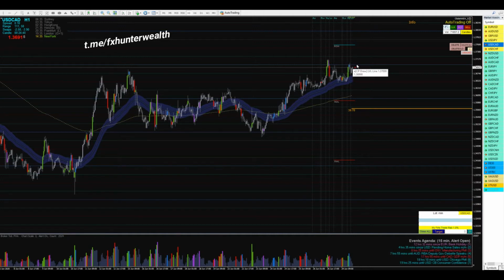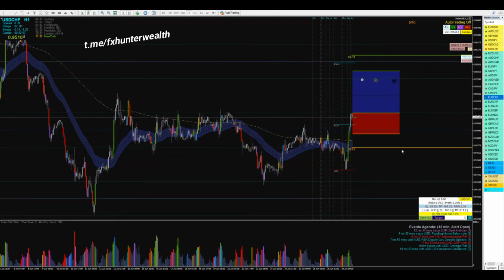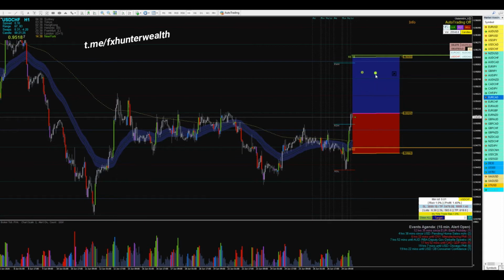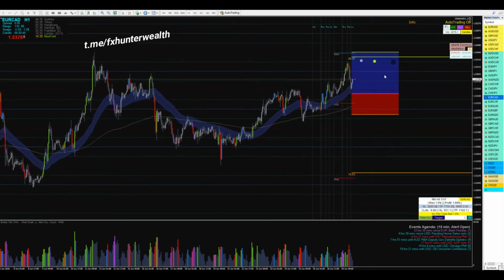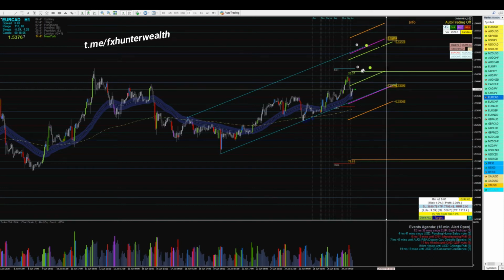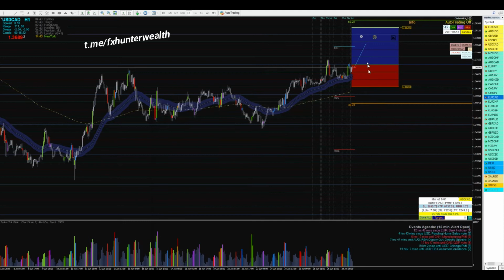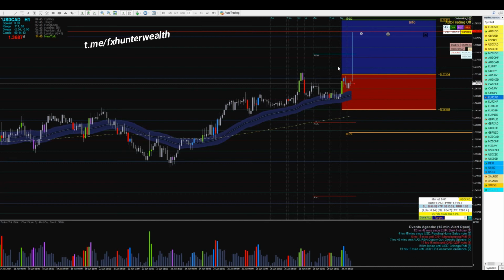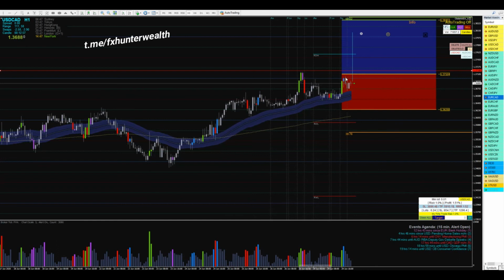FX HUNTER TRADING SOFTWARE